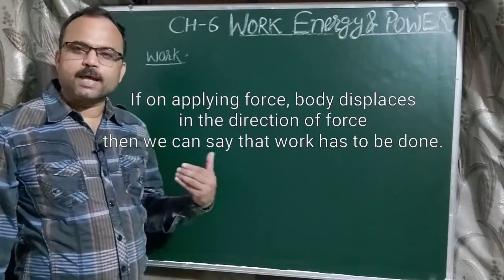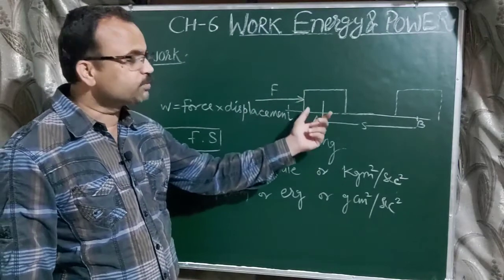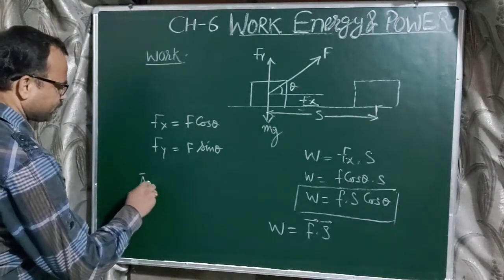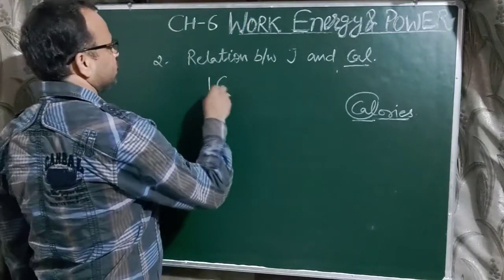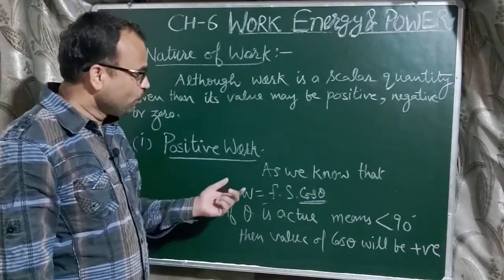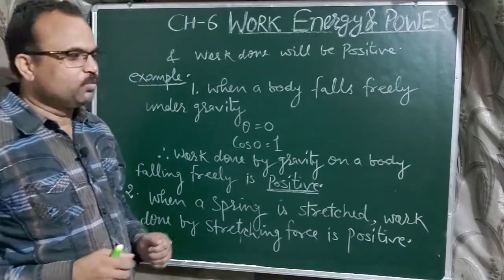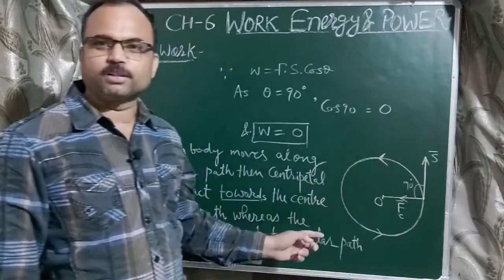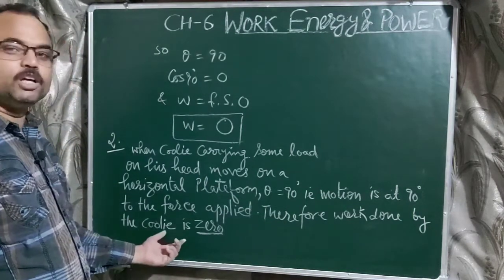Work & Nature of work done.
In this video I have explained the topic work with proper diagram and examples.and discussed the conditions in which work done will be positive, negative and zero.